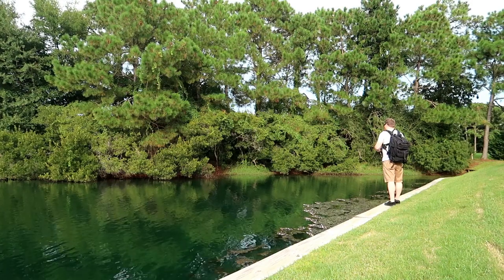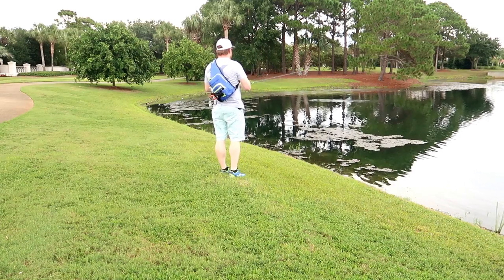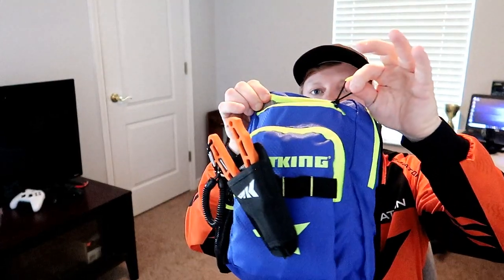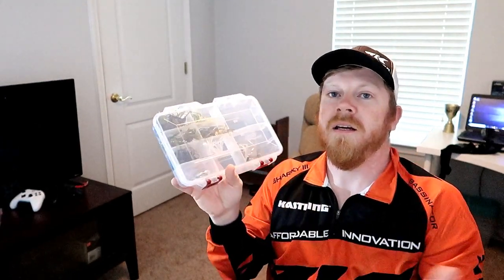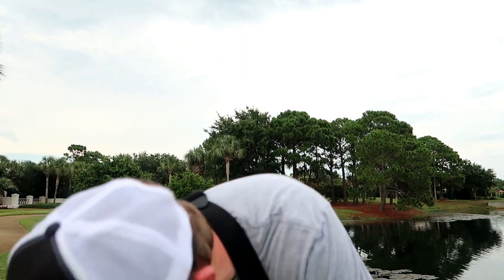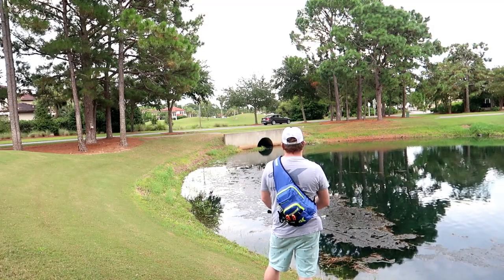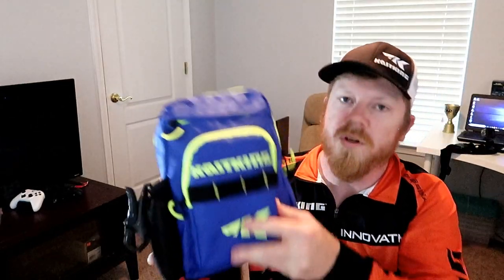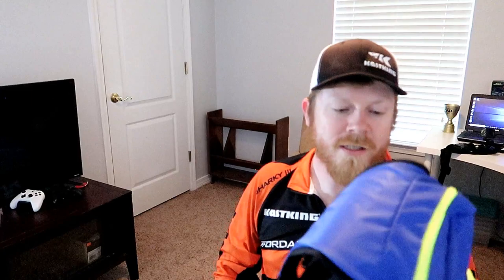KASTKING SLING BAG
KastKing sling bag is a great way to lighten your load no matter what outdoor activities you are doing.

►KastKing - Amazon.com/kastking

►Paddle Board I fish from: YOLOBOARD.COM

WaspCam Camo

► Go Puck Portable Power

KastKing SuperKast9 Braided Line
KastKing Maxthin8 Braided Line
KastKing KastPro Braided Fishing Line

Baitcasting reels
KastKing Speed demon Baitcaster
KastKing spartacus Plus Baitcaster
KastKing Whitemax Baitcaster
KastKing Spartacus Multicolor Baitcaster
KastKing Speed Demon Pro Baitcasting Reel
KastKing Royale Legend Elite Baitcaster
Rod Rack
KastKing Rod Rack
Spinning reels
KastKing Sharky III Spinning Reel
KastKing Pontus Spinning Reel
KastKing Sharky Baitfeeder III Spinning Reel
KastKing Sharky II Spinning Reel
KastKing Mela II Spinning Reel
KastKing Kodiak Spinning Reel
KastKing Kodiak_New Spinning Reel
KastKing Summer Spinning Reel
KastKing Valiant Eagle Spinning Reel
Fishing Tool
KastKing Lure Bag
KastKing Madbite Folding Landing Net
KastKing Madbite Braid Scissors
KastKing Madbite Lure Wraps
KastKing Madbite Digital Scale
KastKing Fishing Jersey
KastKing Fishing Knives
Rod
KastKing Speed Demon Bass Rod
KastKing Speed Demon Pro Rod
KastKing Calamus Ultralight Rods
KastKing Royale Legend Fishing Rod
KastKing Assassin Fishing Rod
KastKing Perigee II Fishing Rod
KastKing WideEye Walleye Fishing Rod
KastKing Krome Fishing Rod
KastKing KastKat Fishing Rod
KastKing KatTech Fishing Rod
KastKing BlackHawk II Telescopic Rods
Accessories
KastKing Coso Sport Sunglasses
KastKing Jetly Sport Sunglasses
KastKing Short Sleeve T-Shirt
KastKing Wader Changing Matt
KastKing Cuivre Sport Sunglasses
KastKing Hiwassee Sport Sunglasses
KastKing Skidaway Sport Sunglasses
New Listing
The Inner Circle package
Combo
KastKing Anglers of Honor Fly Combo
KastKing Sharky III Spinning Combos
KastKing Centron Spinning Combos

KastKing, backpack, outdoors, camping, fishing, hunting, hiking, sling bag,